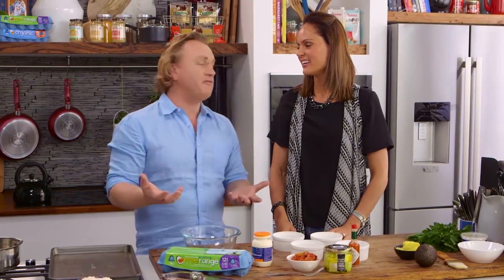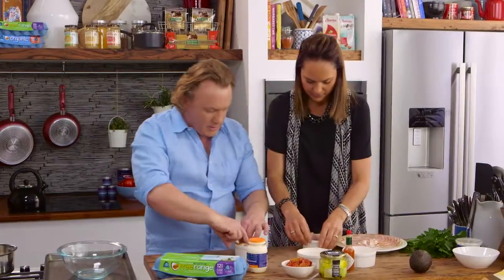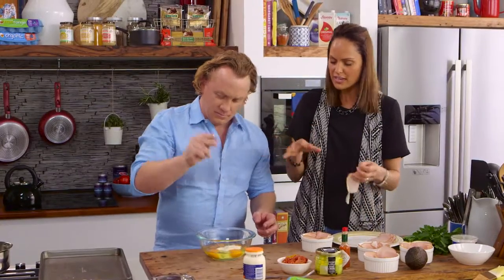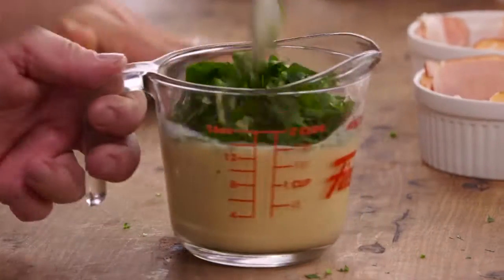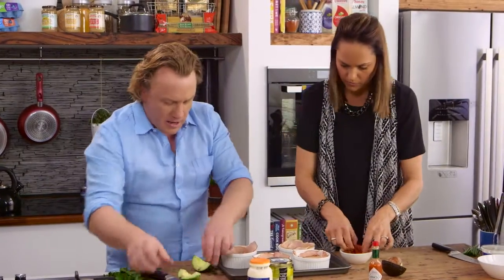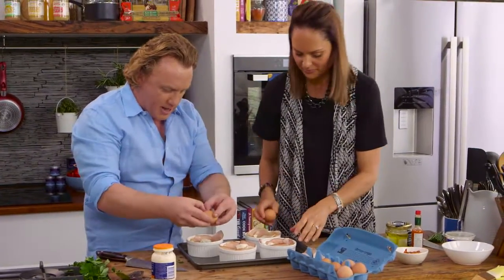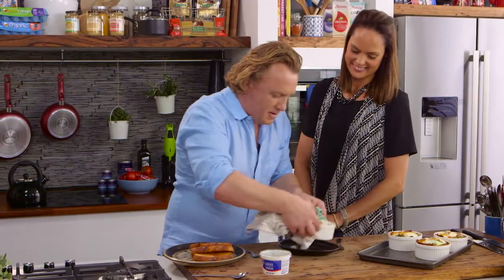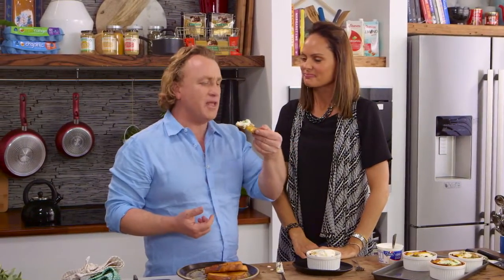Baked Eggs with Bacon and Goats Cheese | Good Chef Bad Chef S8 E21